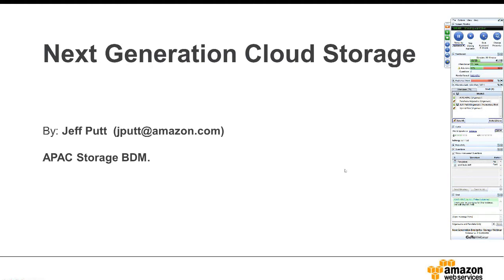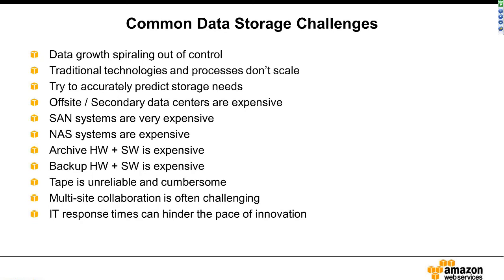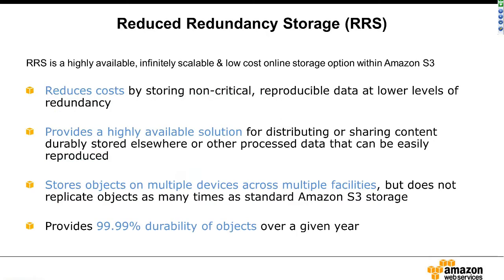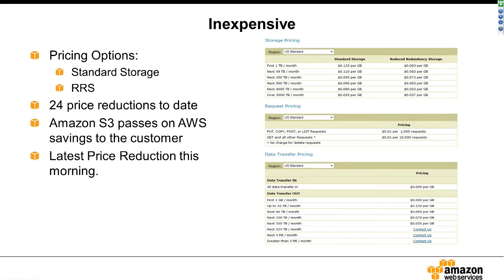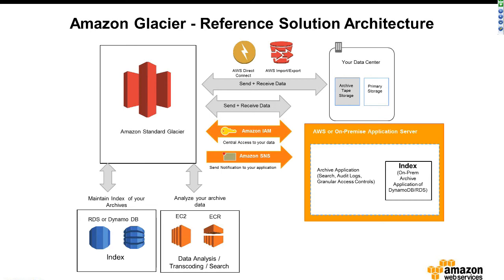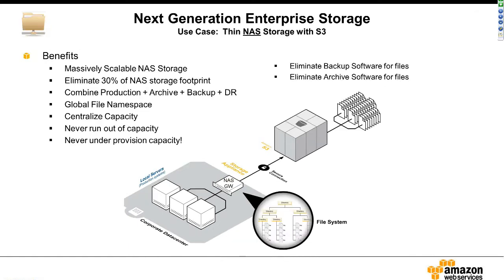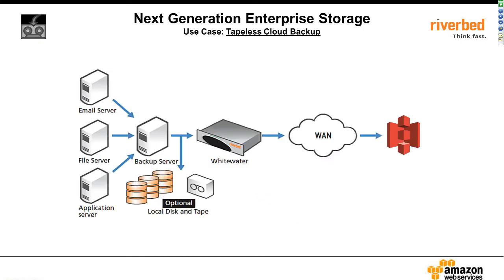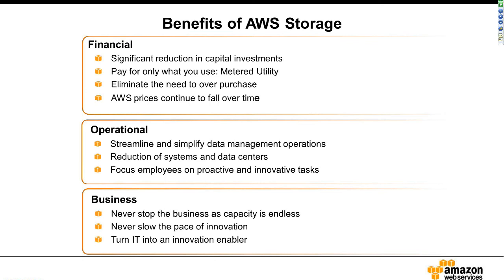AWS APAC Webinar Series: Next Generation Enterprise Storage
Data Growth is spiraling out of control -- traditional technologies and processes don't scale. Find out how AWS Storage Service offerings such as Simple Storage Service, Glacier and the emerging class of Cloud Storage Gateways can bridge on-premise environments with familiar storage interfaces and methodologies. This webinar will highlight the various Cloud Storage use cases and how they are delivered by offerings from AWS and our partners.